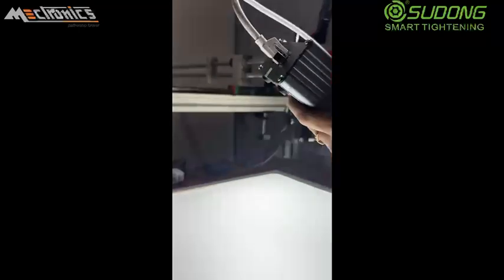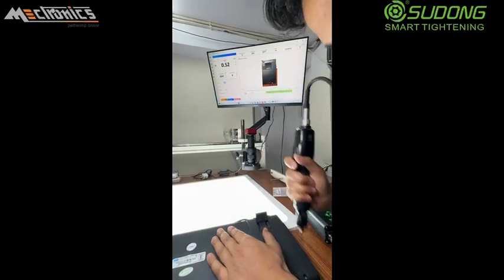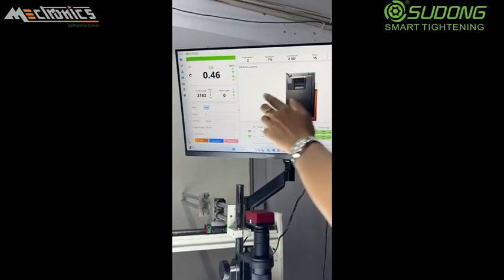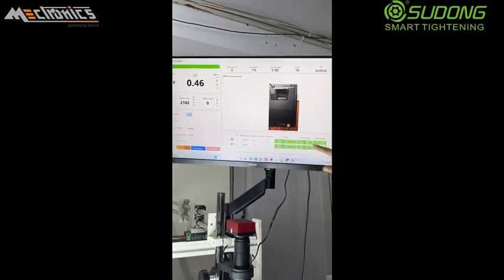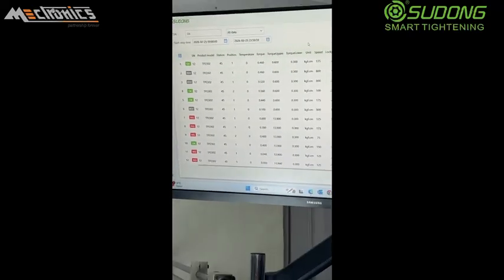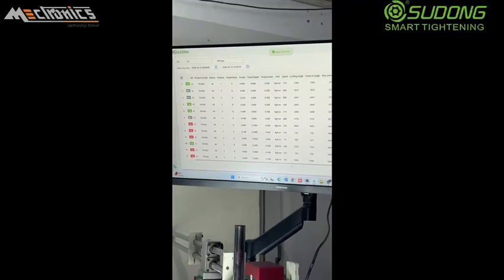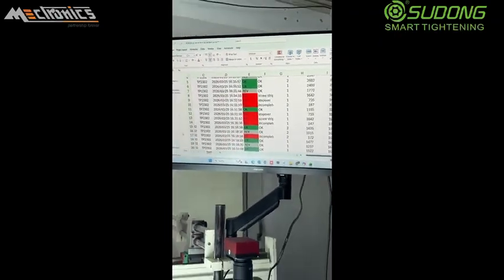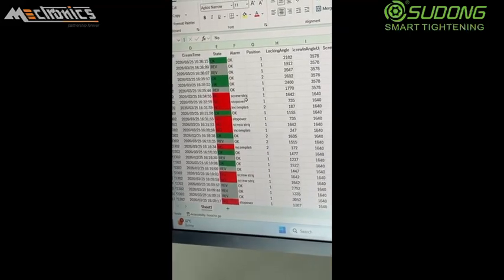Sudong NC Clutch Screwdriver Series – Bonus Part: NC Software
As a bonus to our 3-part series, we're demonstrating how the Sudong NC Clutch Screwdriver works with its dedicated software for smarter fastening management. :computer::gear:
 -Connect the controller to the software via LAN
 -Create and manage fastening programs
 -Mark screw positions on the product layout
 -Monitor real-time OK/NG fastening results
 -Export tightening data in Excel or graph format for analysis
The Sudong NC system combines intelligent software with precise fastening control to improve quality, traceability, and productivity in industrial assembly applications.